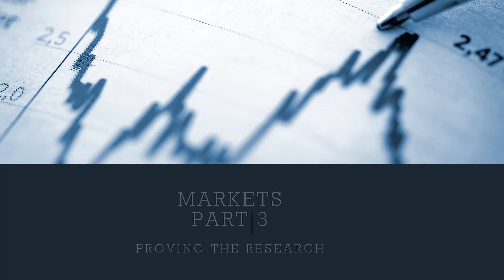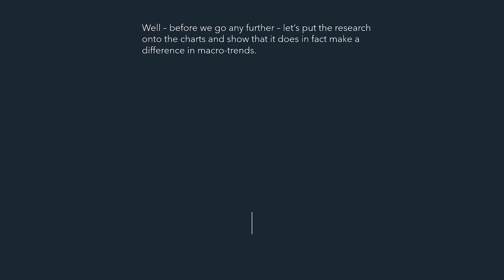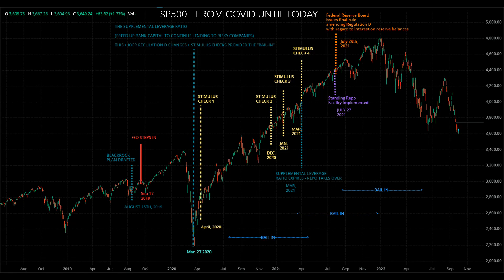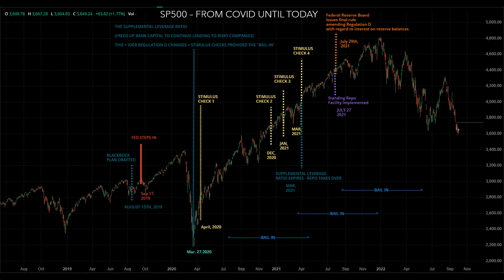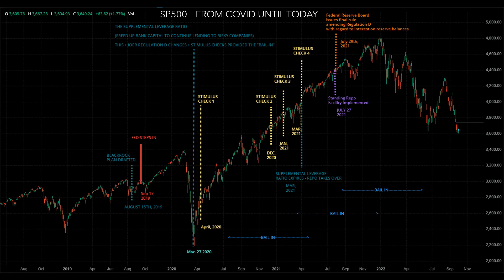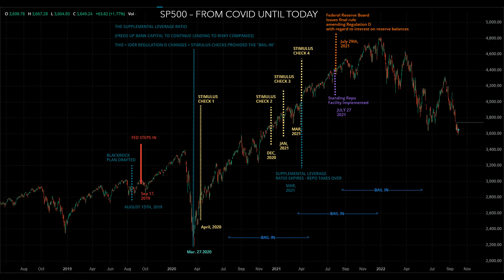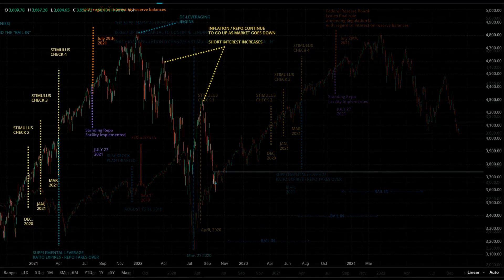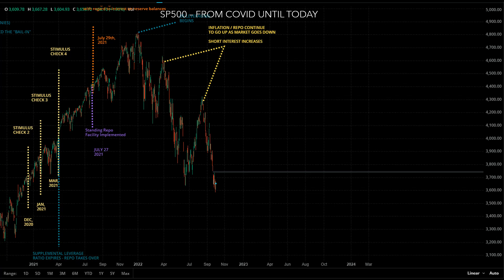The Stock Market Part 3 - Proving the Research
Discord has chosen our server as an experimental "Premium Discord Server" which is now a closed experiment.

You can always signup on YouTube as well!

What's in the server:

OpenBB Bot

Trady Tics Signals

In-house custom-built bot

Quant Alerts on every ticker in the market / organized by industry

Dark Pool Feeds on every ticker in the market / organized by industry

Unusual Options Alerts on every ticker in the market / organized by industry

Golden Sweeps on every ticker in the market / organized by industry

News Alerts

Tutorials and Education

A Working Strategy